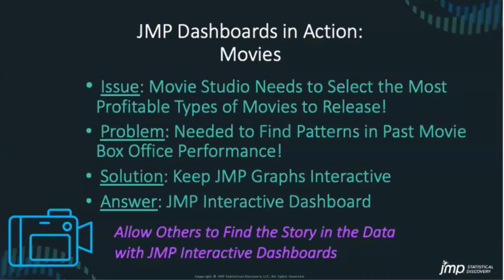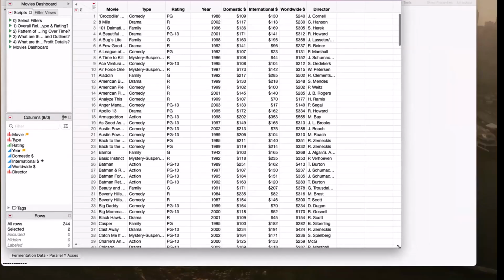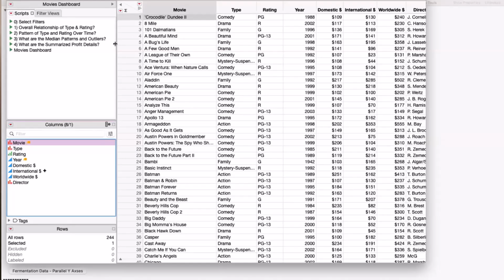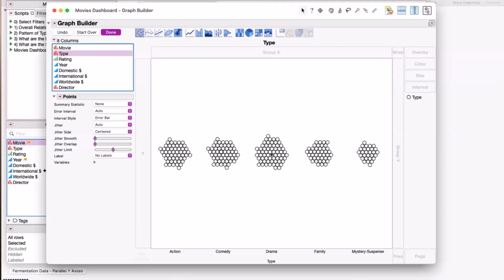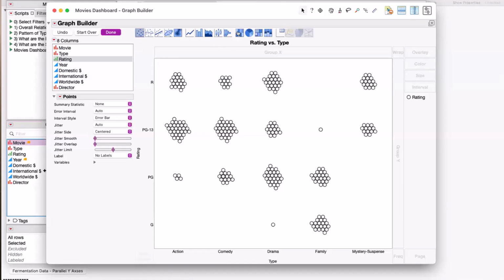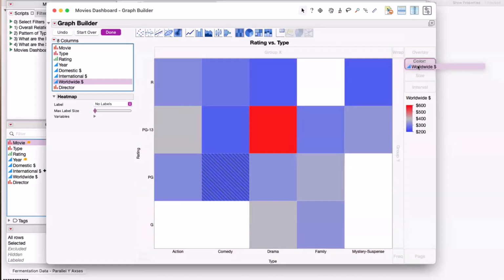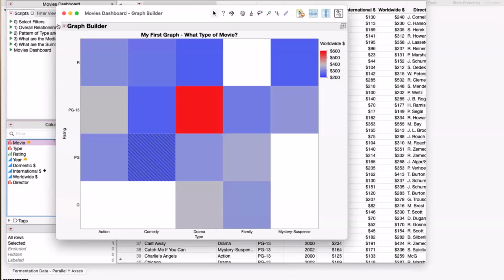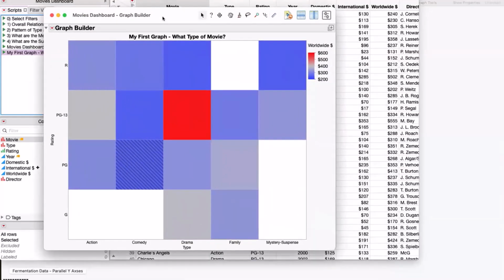Mastering JMP | Getting Started with Graph Builder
See one example of how to use JMP Graph Builder to interactively create visualizations to explore and describe your data. Drag and drop data to predefined zones to visually identify relationships between variables. Quickly create, undo, redo, and experiment with plots that link to your data, until you find the one you want.